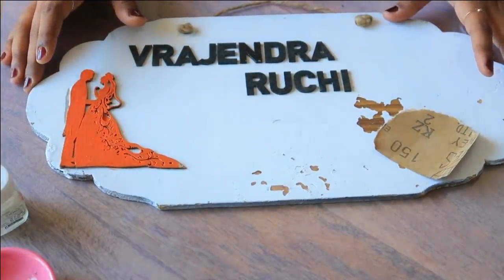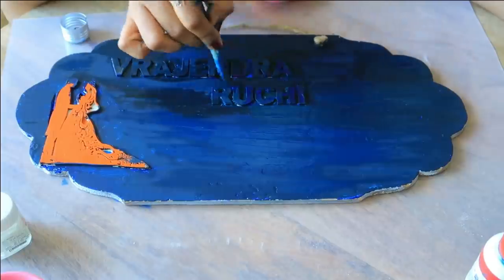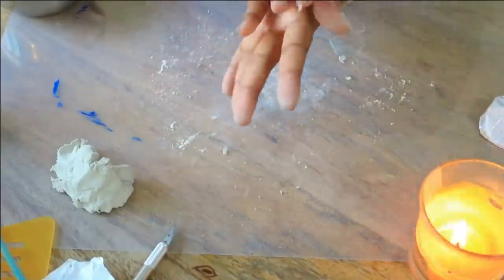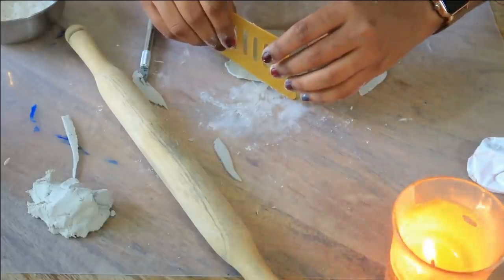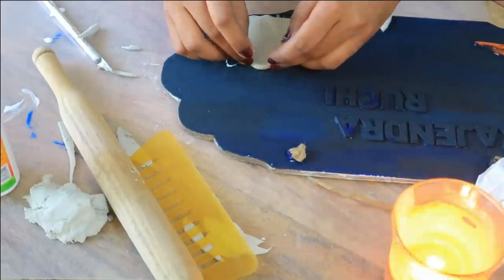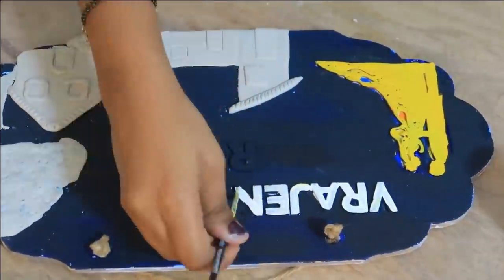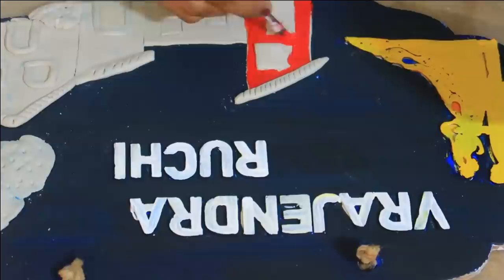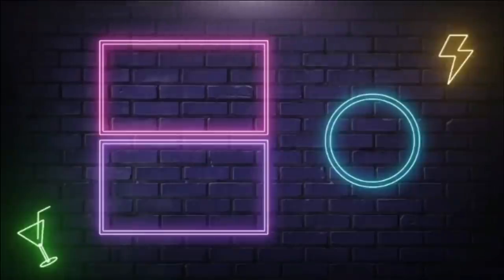*DIY* Name Plate | Easy 3D Name Plate at Home | How to make DIY Name Plate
Products Used :-
1. Acrylic colors
2. Mould it
3. Clay Tools
4. Chalk Paint
5. Brush
6.Wooden Plank

Snapchat :- Ruchi M ( Id - ruchi28c)
1. Camera I used :- Canon 1300D ( EF 18- 55 m/ S55-250mm lens ) / Iphone X camera / G7x
2. Editing software :- Imovie / Filmora / sometimes i use FCP as well
3.Lights i use . **Watch this video ***
5. Status :- I am Married , currently living in Mumbai (City of Dreams)
My Uploads :-
Lots of Love
Stay Happy :)